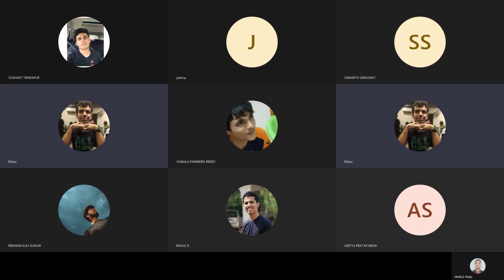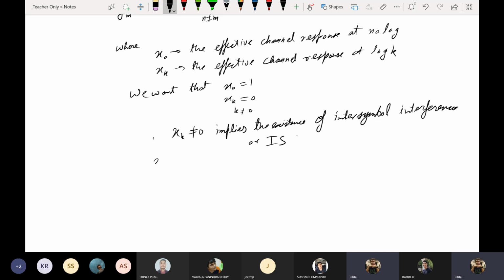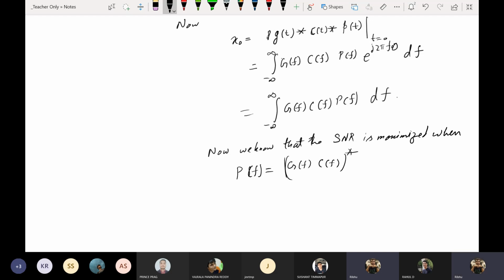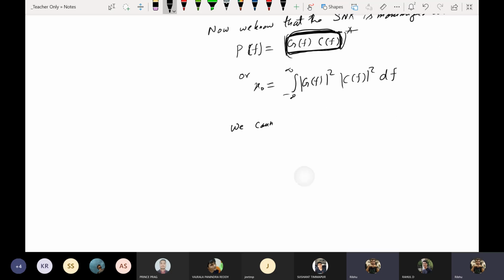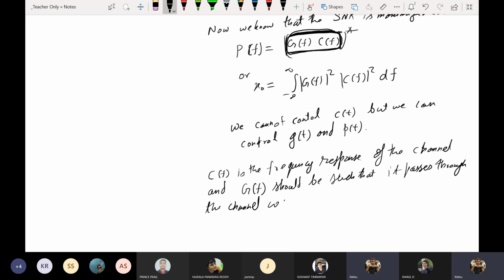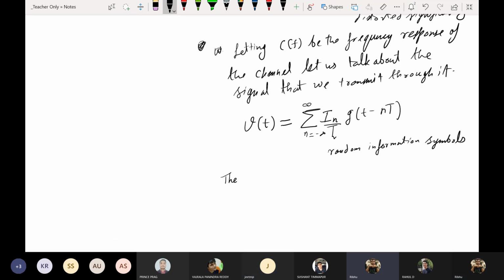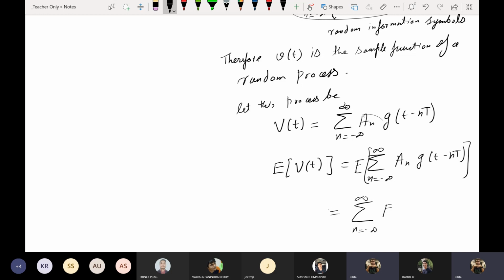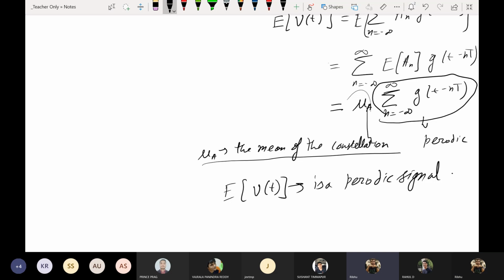Lecture 29: Conditions for zero ISI